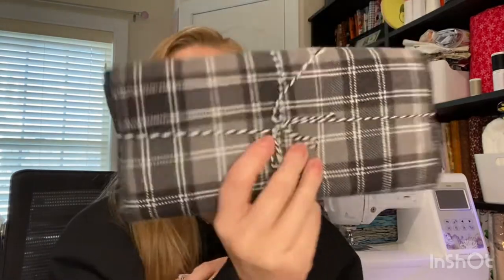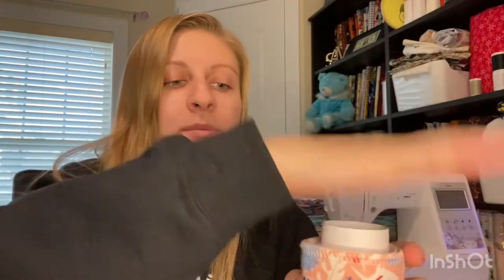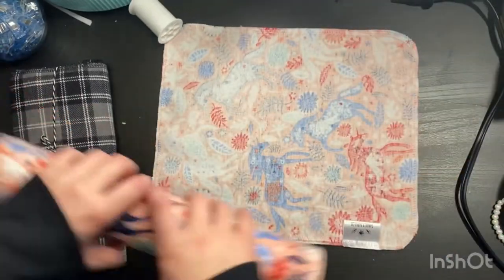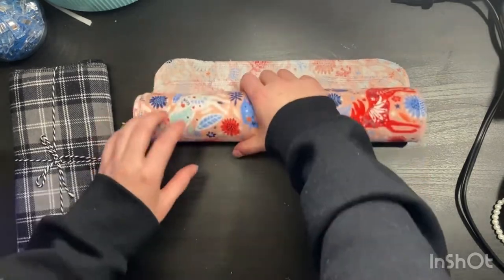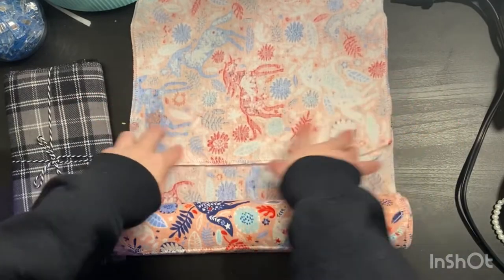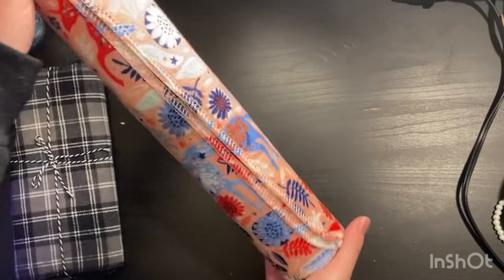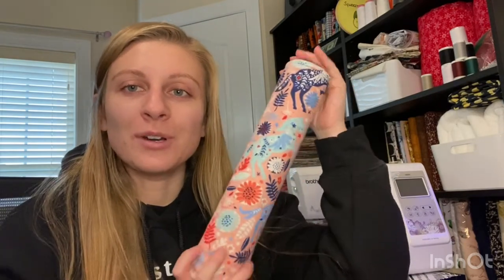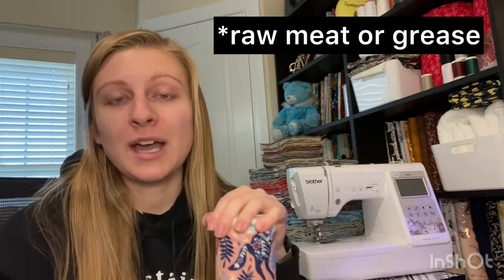Reusable Cotton Flannel Towels | How to Roll | Uses and Tips!